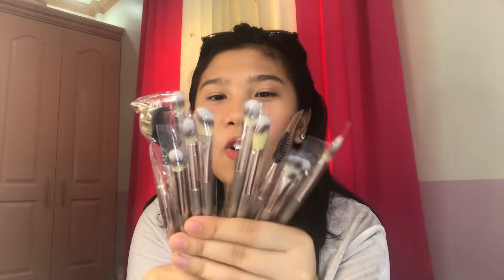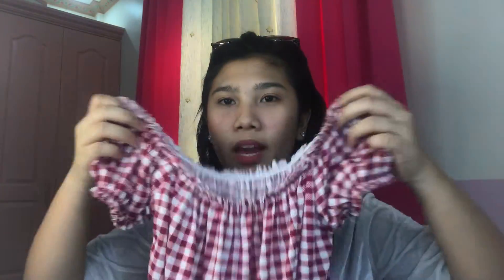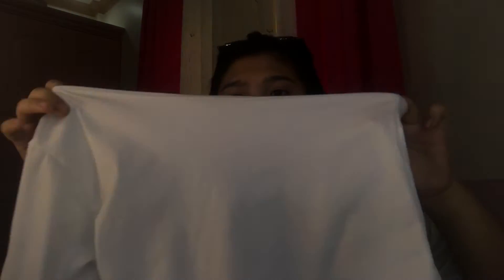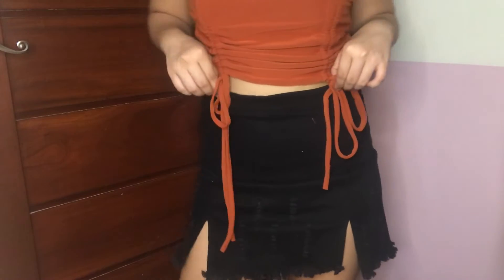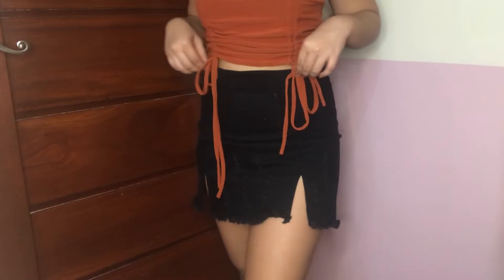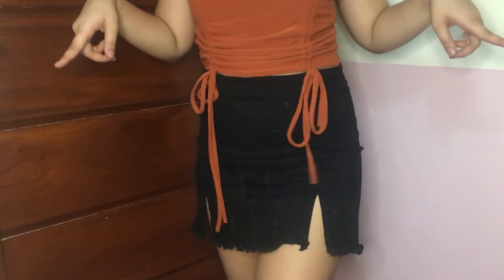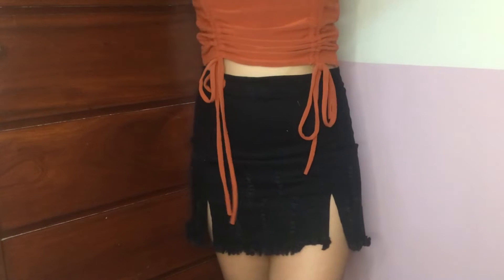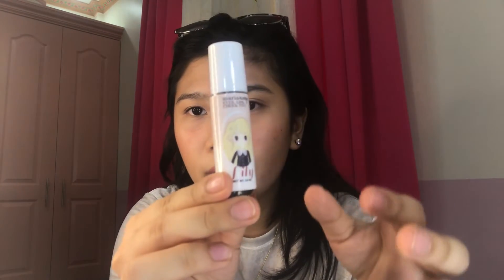SUPER AFFORDABLE SHOPEE HAUL💸 ( tops, accessories, etc.) || Philippines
Hey guys it’s me trixia! ❤️ I hope you guys enjoy!!!

Products Mentioned:
🧡Accesories and all:

🧡Ringlight
Facebook: Just contact Tricia Languido

If you have any content suggestions, don’t hesitate to comment it down below. xxx